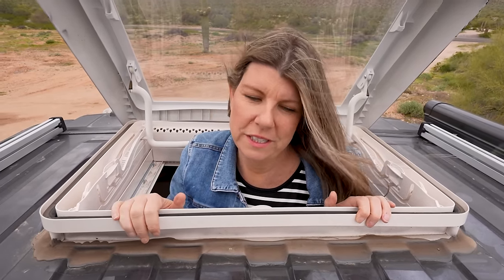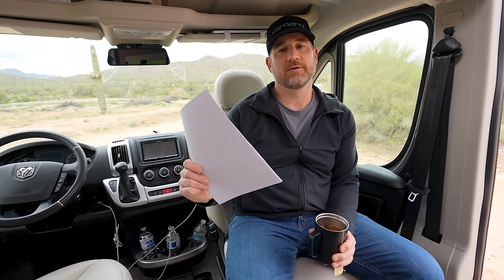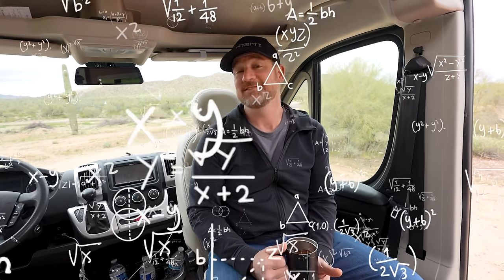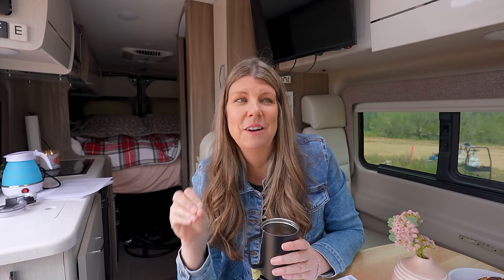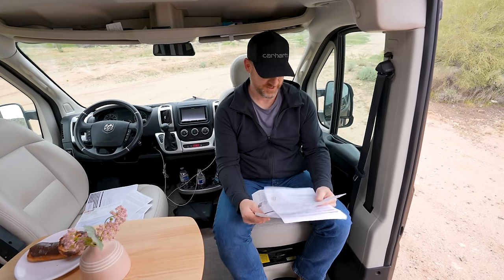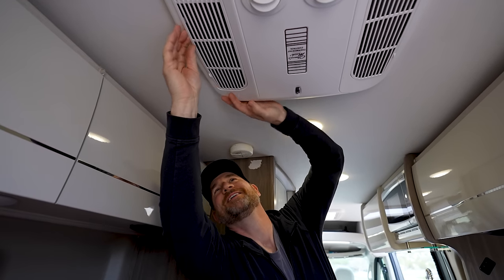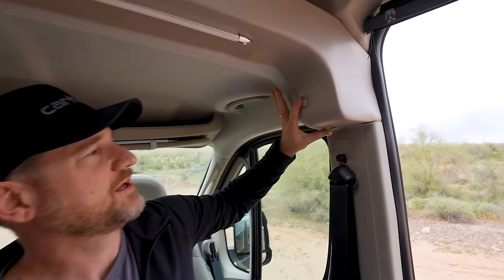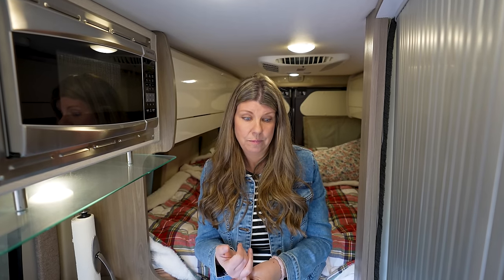Unveiling the Truth About RV Warranties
→ The most HONEST Review of what it's like to use your RV Warranty.

* Insta 360 Camera

4960 S Gilbert Rd #1 PMB 433

TIMESTAMPS ⬇⬇⬇
0:00 RV Warranty Work
:35 Warranty Fix #1 Skylight painted
3:39 Our Extended Warranty Coverage
4:02 Is an Extended Warranty worth it?
7:56 What have we had fixed on our current Van?
10:40 Warranty Fix #2 A/C Vent Covers
12:57 Find out who your Service Provider would be
14:59 Warranty Fix #3 Headliner Fixed
16:08 Warranty Fix #4 Wood Panel Replaced
18:01 What is the Claims Process

ABOUT US
We're Bob & Hillary and we are on a journey to see the world in our Van. We are all about being REAL. We want to show you the real side of traveling by Van, our experience of buying 2 Vans...We share our highs and lows, ups and downs and everything in between.

Pss...looking for other channels about RV/Van Life...here are some of our favorites!
Eamon & Bec
HappilyEverHanks
Kara and Nate
Trent & Allie
The Endless Adventure
Mathers on the Map

Episode 121 | Filmed March 2024 | VAN LIFE VLOG